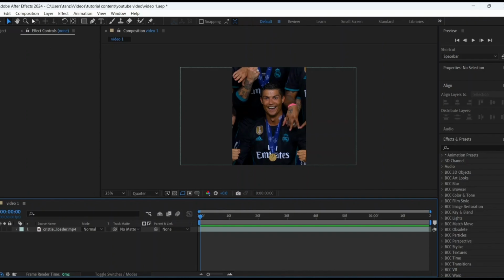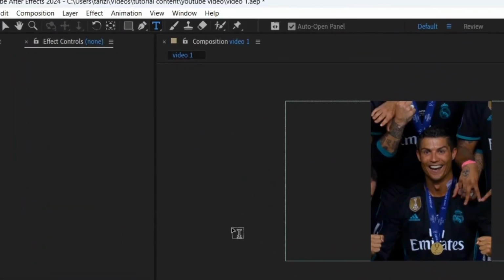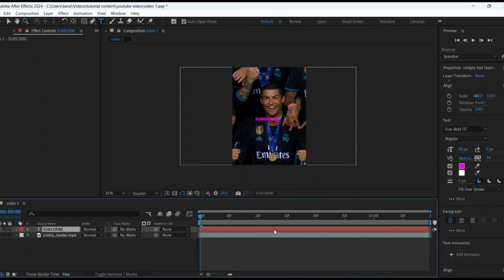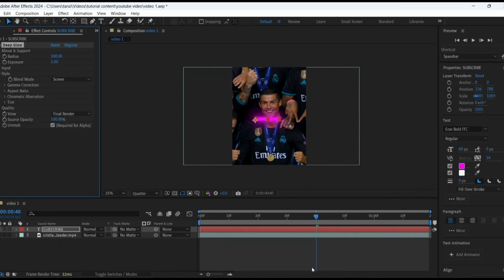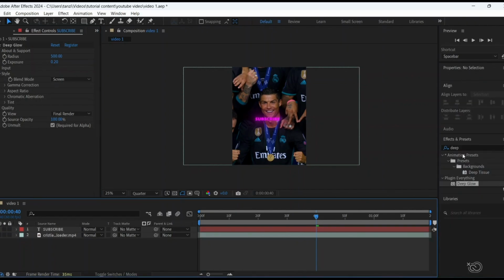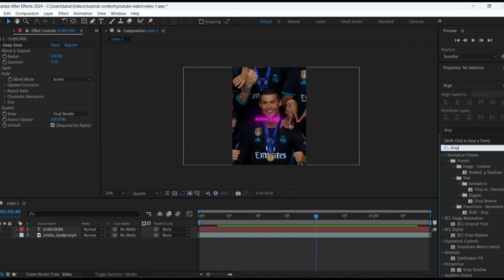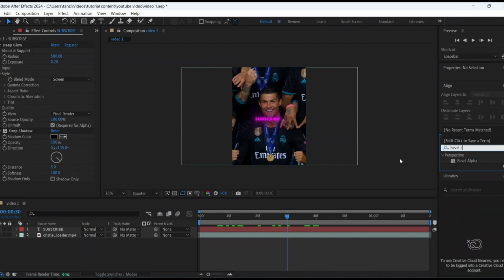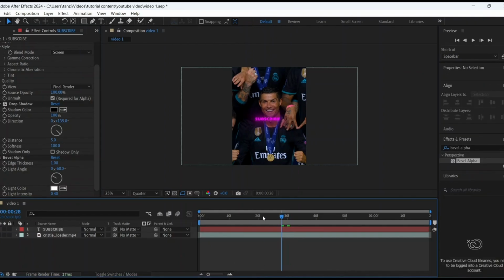How To Make Glow Text Effect On Ae | After effects tutorial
Want to learn how to create that professional, cinematic Glow Text Effect for your edits? This step-by-step After Effects tutorial shows you the exact settings and workflow I use for AE Edits.

This guide is perfect for AE editors looking for After Effects tutorial content on Glow Text, Neon Text, Glow Effect, and general AE edits. Master the AE workflow for high-quality motion graphics and learn how to make your text pop on screen. Use these techniques for your next sports edit, music video, or cinematic project!

Software:
Aftereffects 2024

🎶 Music & Asset Credit